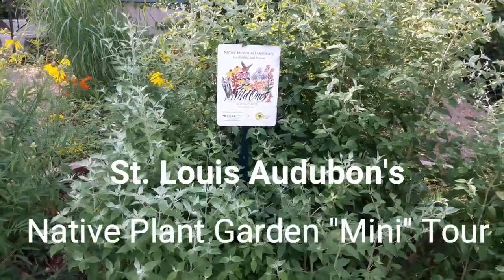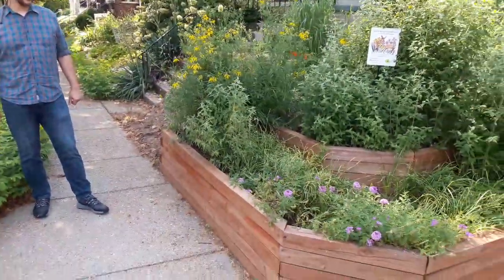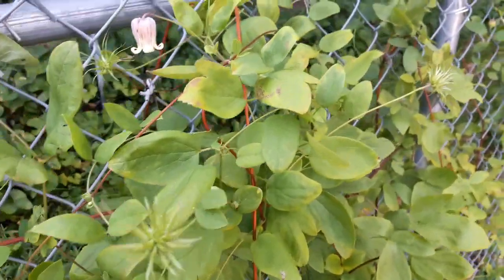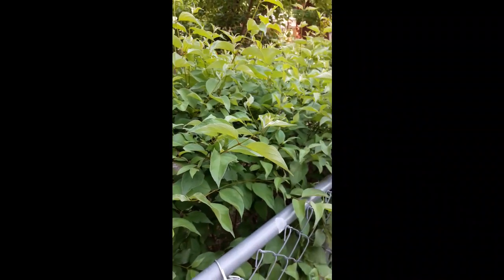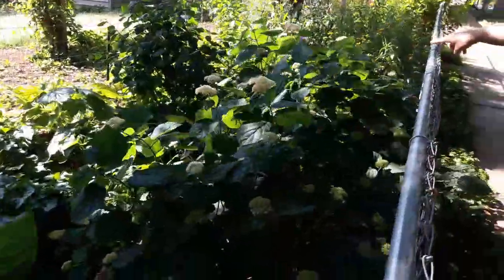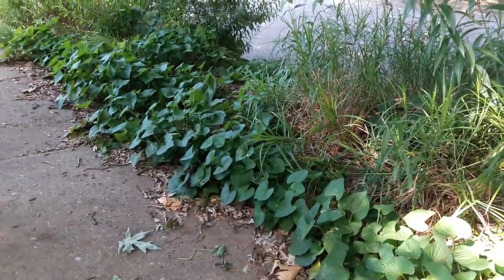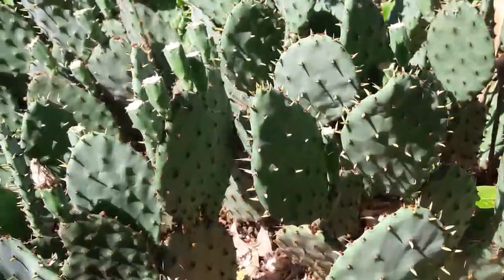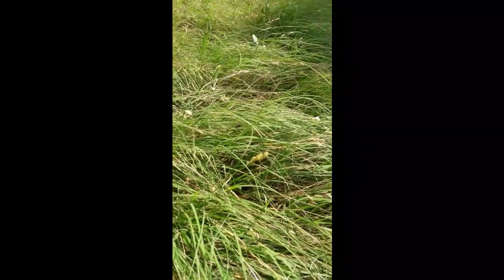St. Louis Native Plant Garden "Mini" Tour - Pearson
Dan Pearson in St. Louis, Missouri leads you through a quick series of highlights of his native plant landscape. Dan's yard was featured on the 2018 St. Louis Native Plant Garden Tour. In the age of coronavirus, this "Mini" Tour video series is a way for us to share ideas, designs and lessons learned from landowners here in the St. Louis region, some of whom may be featured in a future garden tour once we feel it is safe to offer one again.